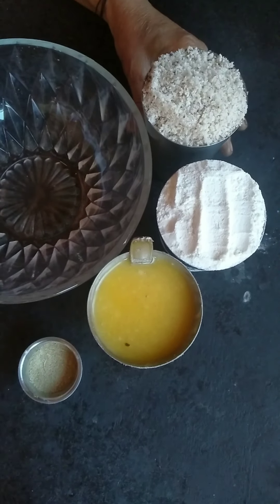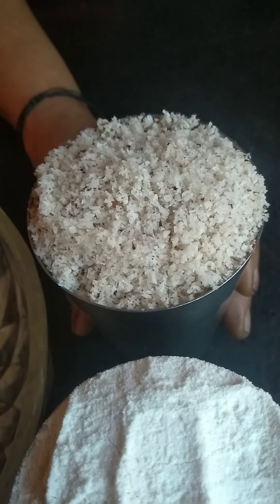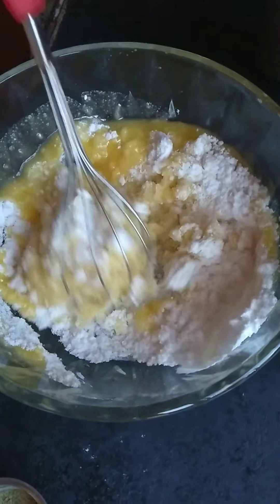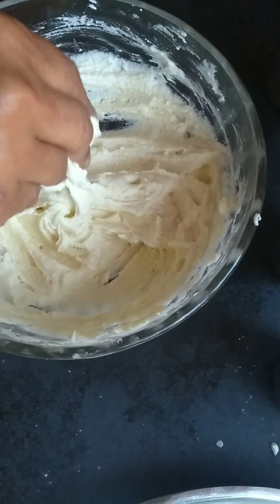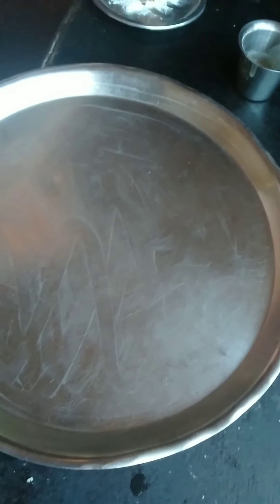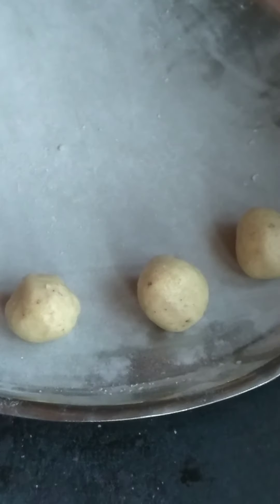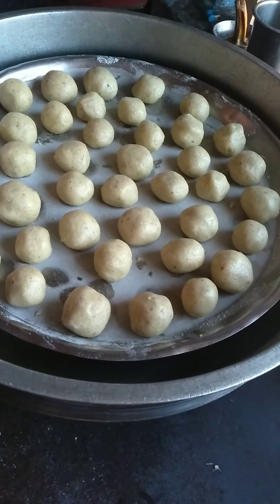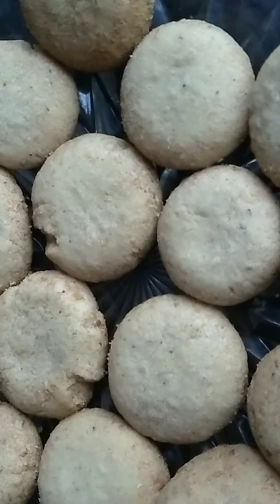Coconut Biscuits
Maids 1cup
powder sugar 1cup
ghee 1cup
coconut powder 1cup
cardamom powder 1tsp